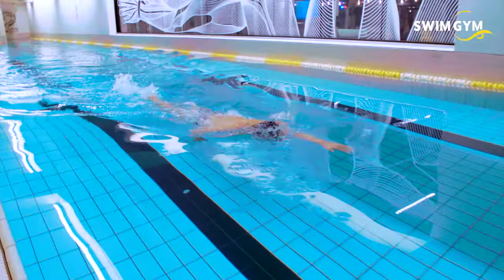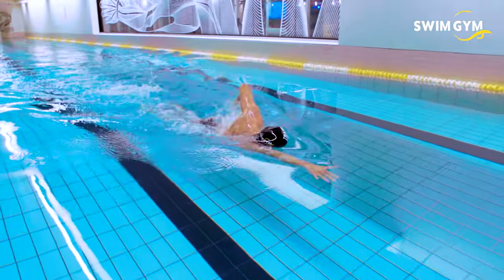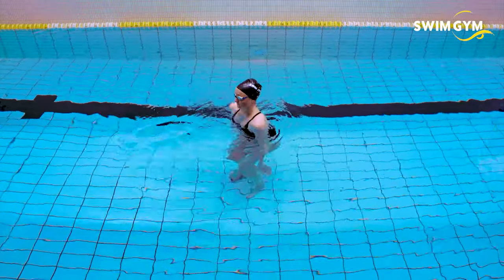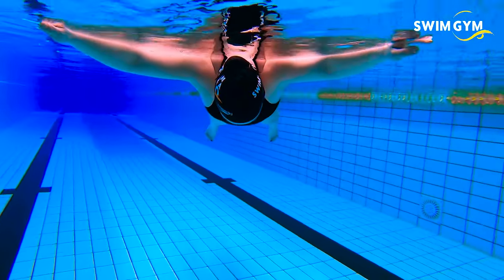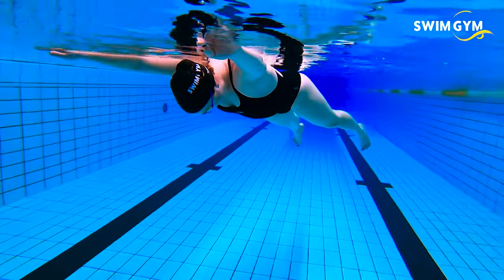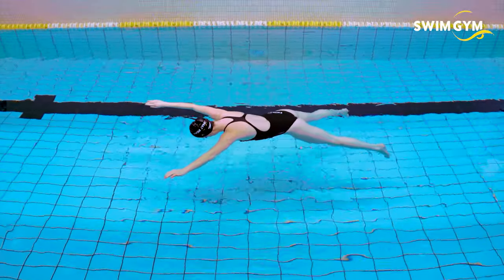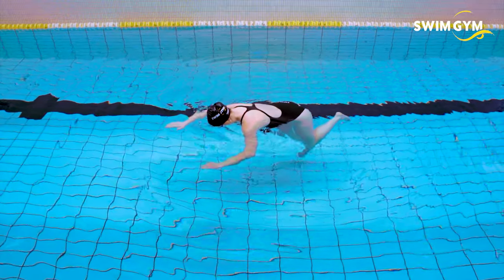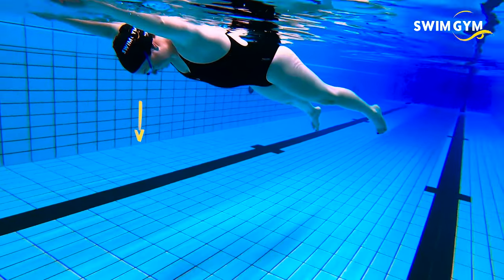Find your centre of balance in the water: Deadman Float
The dead man float is a drill that learns you how to control your high body line. It helps you find your centre of balance in the water and will create awareness of the how gravity affects your body positioning. Lay on your stomach with your head down in the water and your arms and legs stretched out a little. Hold your breath while floating on the surface.

How to do it:
Make sure you have enough space in your lane. Breath in and lay face down in the water with your arms and legs stretched out in a star-fish like position. Hold your breath. Try to maintain a high and horizontal positioning in the water. The hardest thing is keeping your legs up. Press your head down in the water to keep your legs and feet up. It’s like a scale, with your lungs as the centre of balance.

Focus points:
Don’t inhale to deep, breath in normally on hold your breath.
Relax your body as much as possible when laying down in the water.
Find a balance between your arms and legs by pressing down your head in the water

Alternate this drill with the deadman sink drill to experience what happens when you let your breath go. You need to practice it several times to get it right. But that’s oke, it is a great mindfulness exercise as well. Namasté!